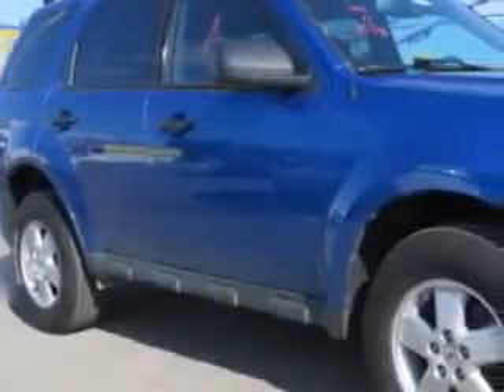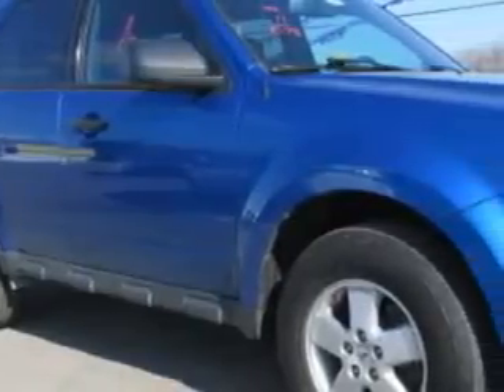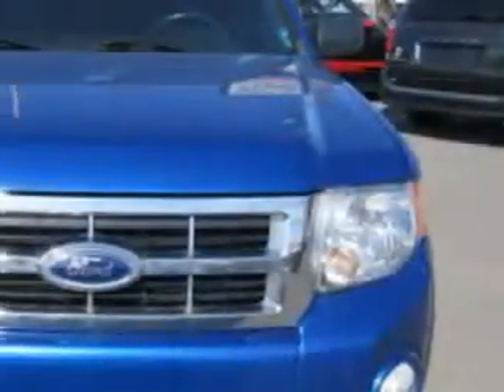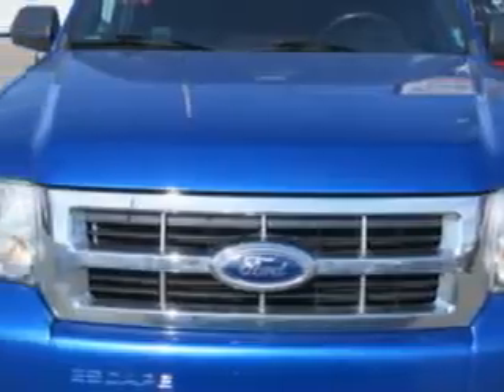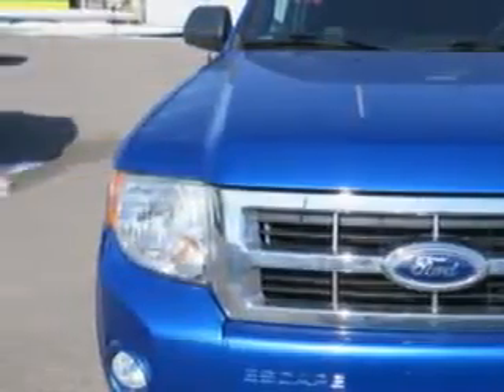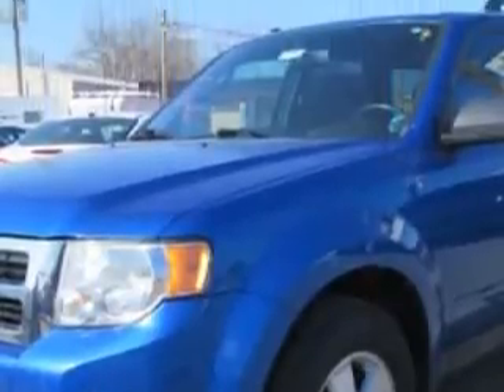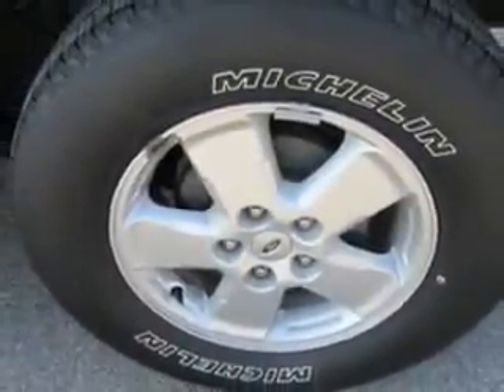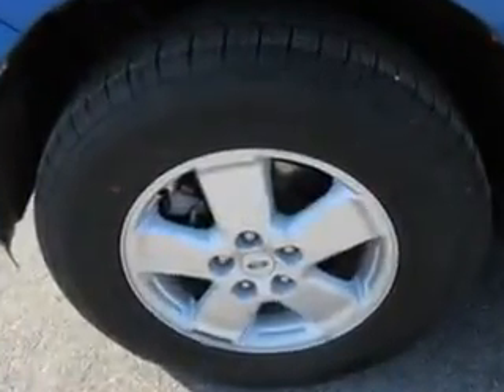2011 Ford Escape Patriot Pre-Owned Superstore Evansville, IN 47711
Ford Escape Check out this Blue Flame Metallic Ford Escape SUV, equipped with a 4 Cylinder engine and an automatic transmission with 75,046 miles. Enjoy this great SUV with features like Windows, Rear Defogger, Windows, Rear Wiper: Intermittent, Windows, Front Wipers: Variable Intermittent, Windows, Privacy Glass, Suspension, Front Arm Type: Lower Control Arms, Suspension, Front Spring Type: Coil Springs, Suspension, Rear Coil Springs, Suspension, Stabilizer Bars: Front And Rear, Power Windows, One-Touch Windows: 1, Rear Seats, Rear Heat: Vents, Seats, Front Seat Type: Bucket, Impact Sensor, Post-Collision Safety System, Front Suspension Type: Macpherson Struts, Programmable Safety Key, MyKey, Seatbelts, Rear Center Seatbelt: 3-Point, Roll Stability Control, Front Fog Lights, Seatbelts, Seatbelt Pretensioners: Front, Tachometer, and much more. Enjoy the drive and have peace of mind in this Ford Escape. See us at Patriot Pre-Owned Superstore today!
MILES: 75,046
VIN:1FMCU9D74BKA92312

1500 N. Boeke Road
Evansville, Indiana 47711